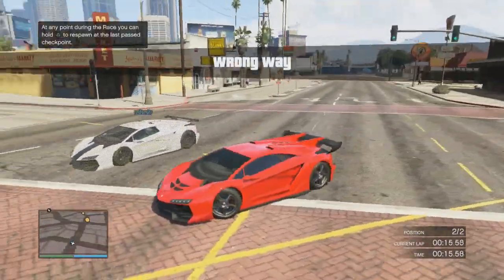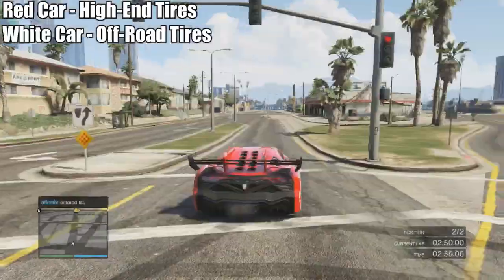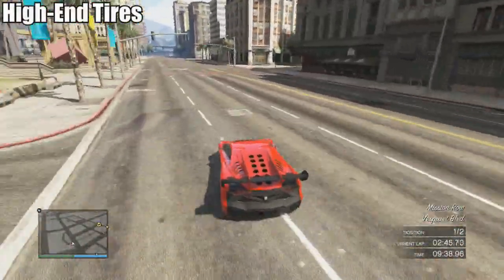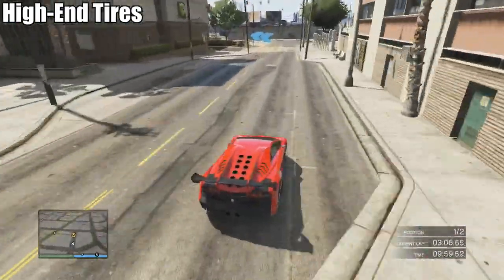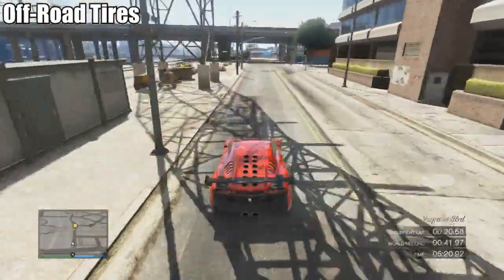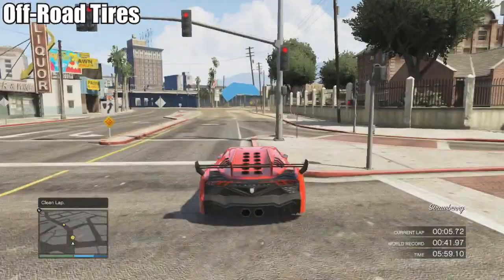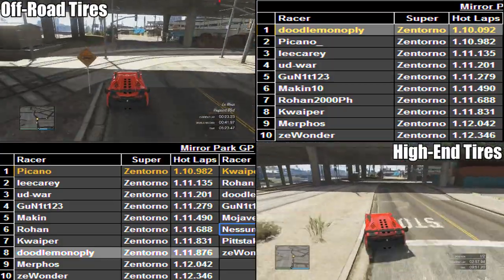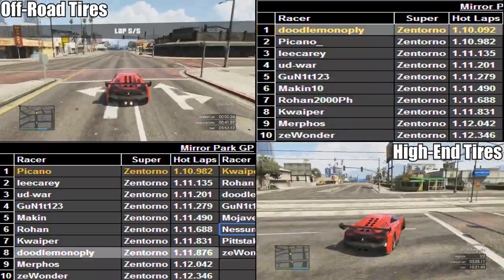GTA 5 - Off-Road Wheels Is A MUST for Racing! "CONFIRMED" (GTA V Optimizing Car Wheels)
GTA 5 Online performance improvements, Off-road wheels must be used now to fully optimize your car in a racing environment on GTA 5. This will allow you to smoothly take corners with curbs, which will allow you to improve your best lap times, about 1 second quicker than previous, on average, all tracks. Full credit to Broughy1322 & his crew for figuring this out! Be sure to check out Broughy's version of this video to get a better understanding of this if you're still unsure!
If you enjoyed the video, please leave a "LIKE" to support it! THANKS!

- HD PVR 2 Gaming Edition Plus